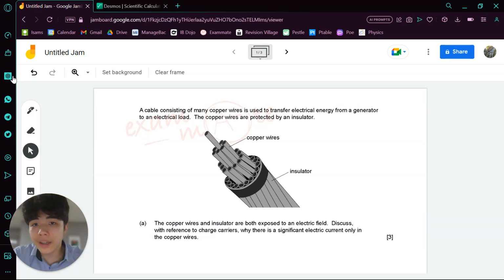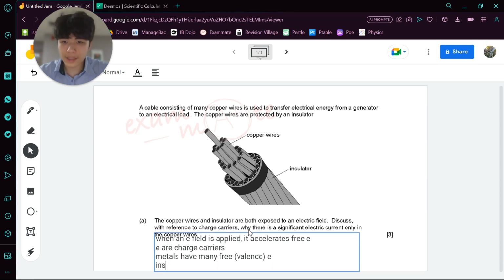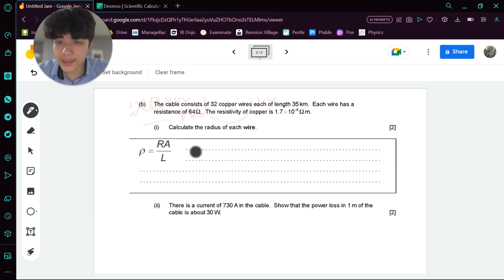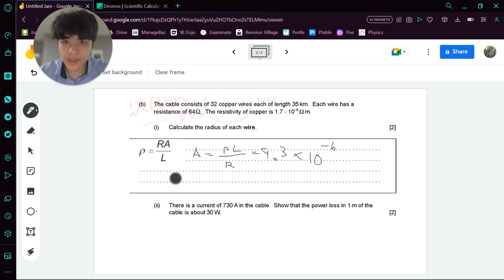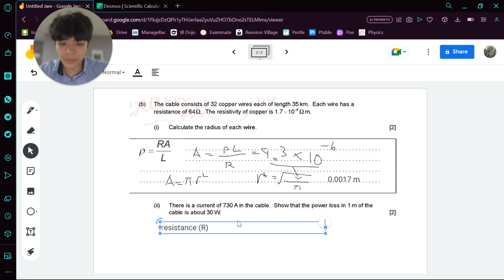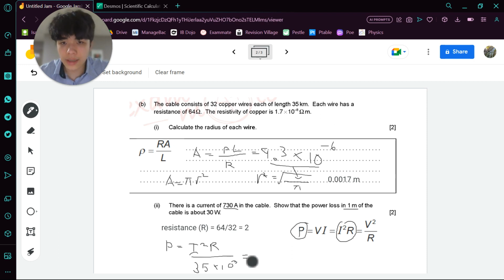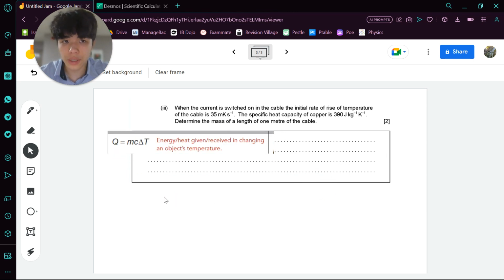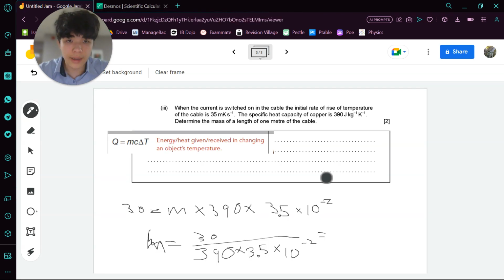IB Physics Topic 5 SL Paper 2 | 2017 TZ2 Solution & Explanation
IB solutions
Physic Hl
Physics SL
Topic 5
Electricity
Mechanics
Waves
Paper 1
Paper 2
2022 IB exam solutions and explanation
2022 winter physics ib answers
2022 Time Zone 2 exam physics
2017 Time Zone 2 exam physics
2022 TZ2 Physics Paper 1 solutions and explanation
2017 TZ2 Physics Paper 2 solutions and explanation